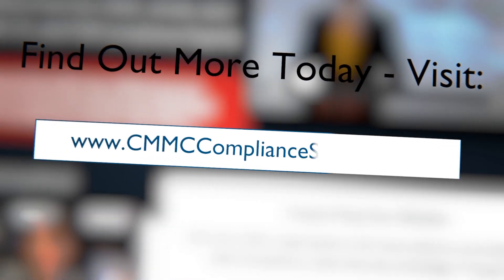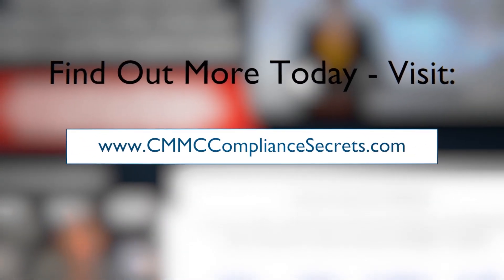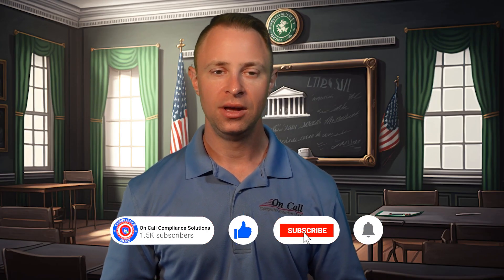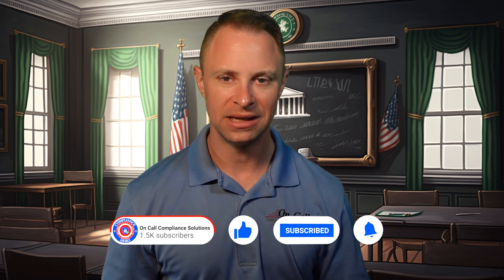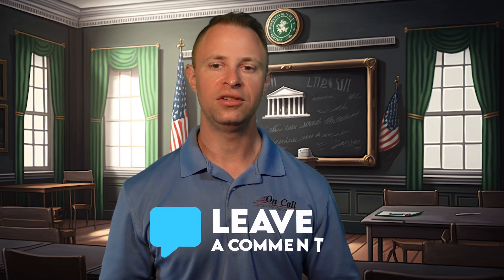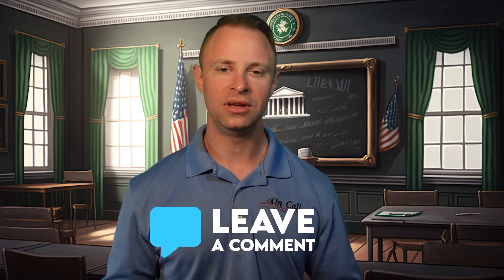CMMC 2.0 Control SC.L2-3.13.11 - Employ FIPS-validated cryptography when used to protect the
CMMC 2.0 Control SC.L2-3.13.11 - Employ FIPS-validated cryptography when used to protect the confidentiality of CUI

In this video, Mike discusses CMMC 2.0 Control SC.L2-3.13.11. When using encryption to secure CUI you must utilize a FIPS validated encryption if that is the only safeguard – i.e. it’s not going to be physically safeguarded as well.